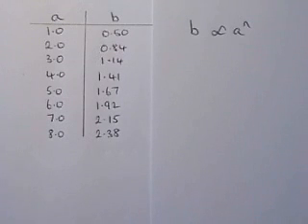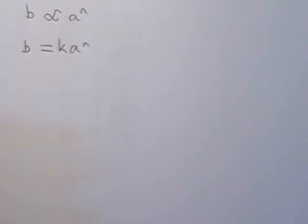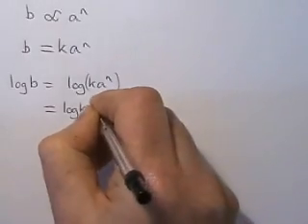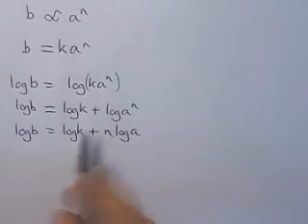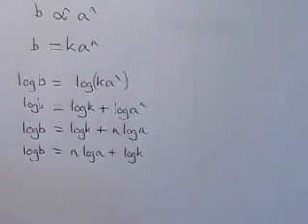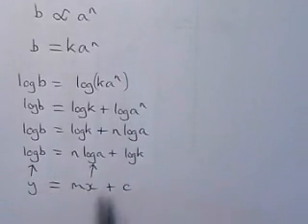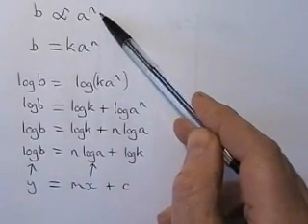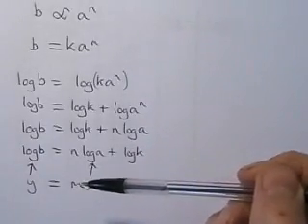Log log graphs part 2